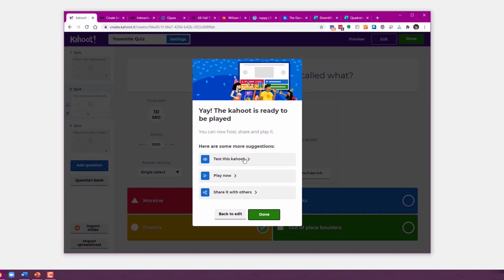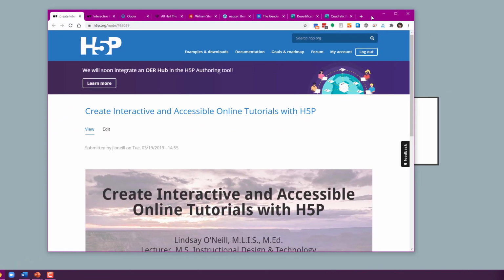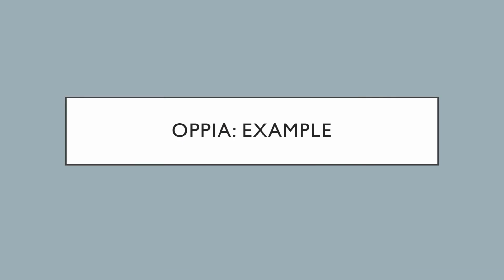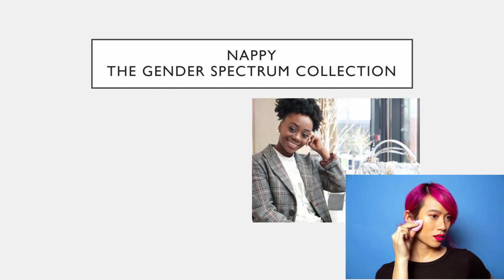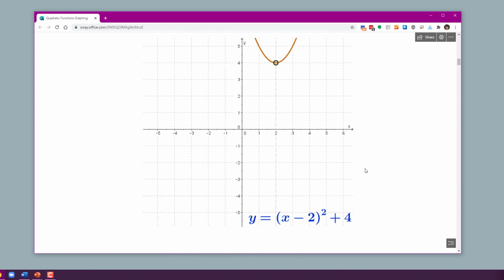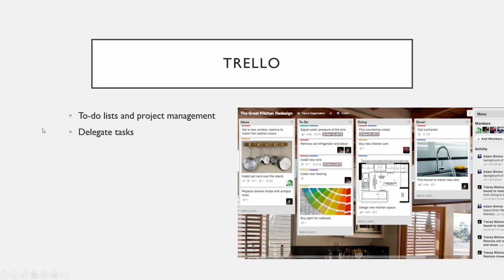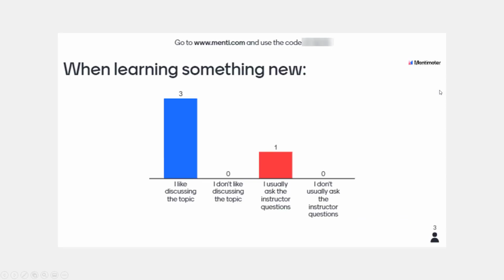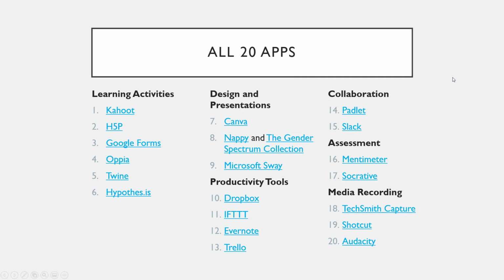K12 Online Teaching Webinars: Free Apps for Educators Teaching Online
Free Apps for Educators Teaching Online
Presenter: Ms. O'Neill
Grades: P-12